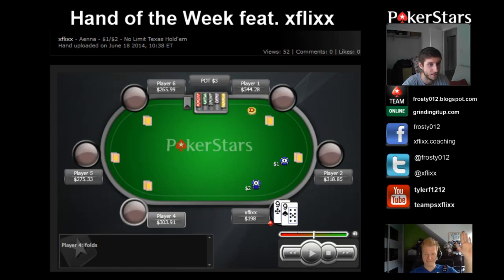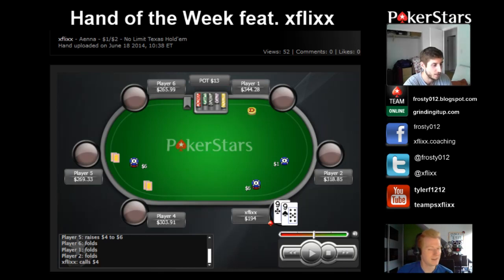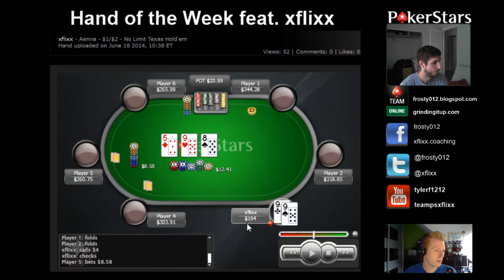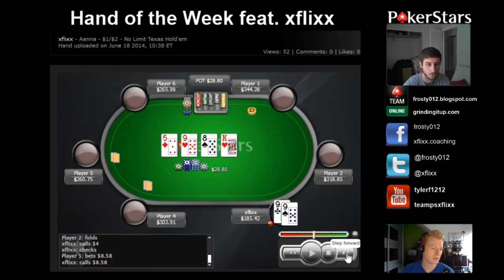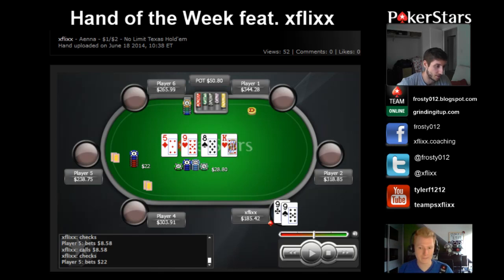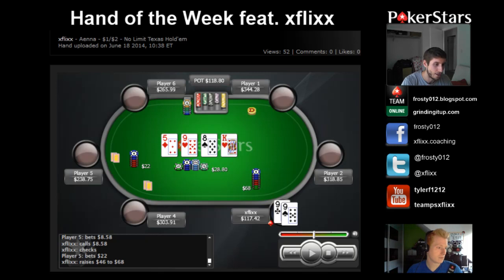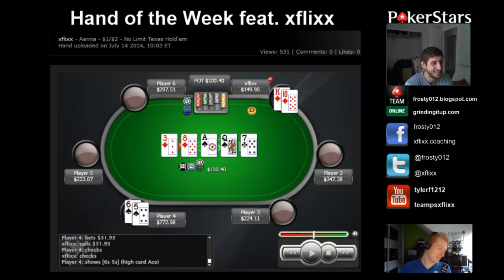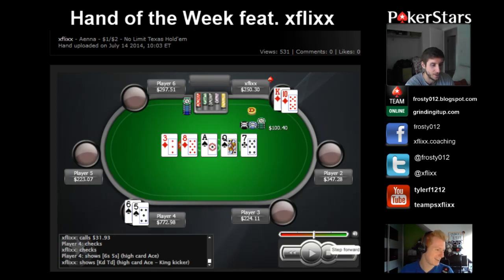Team Online Strategy ft. xflixx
In this HOTW episode, fellow Team Online Pro xflixx joins frosty to talk about a couple of hands that he's recently played at the 6-max tables.